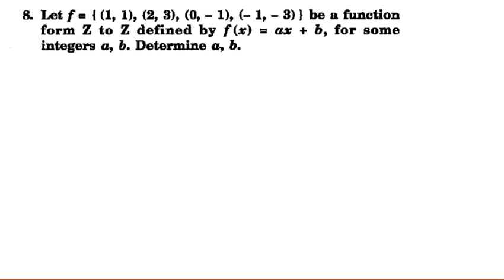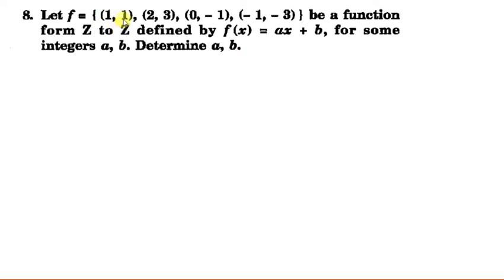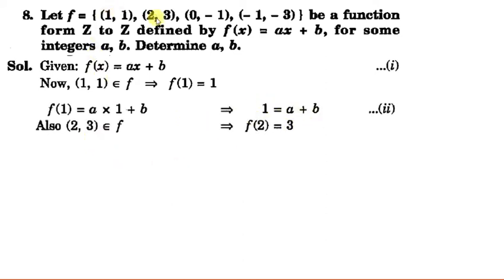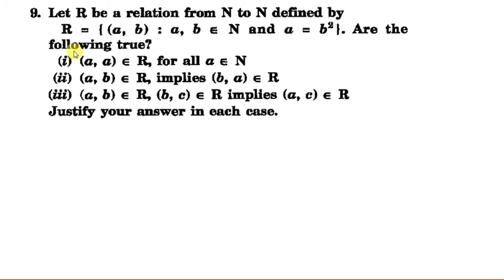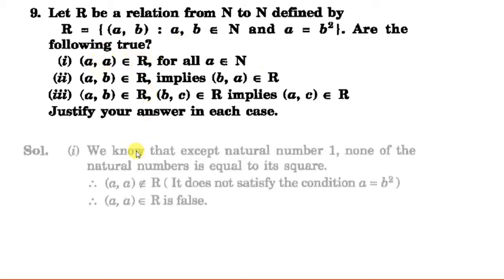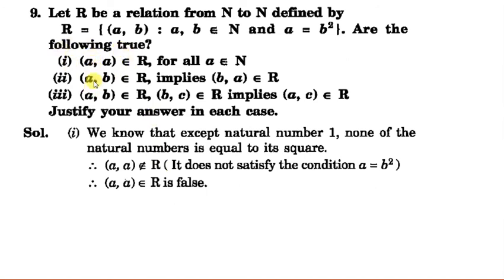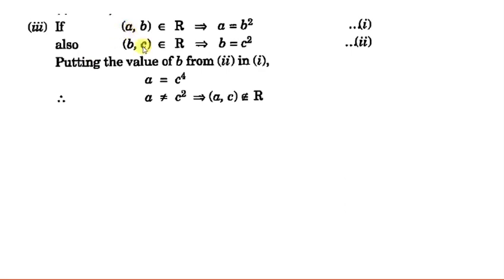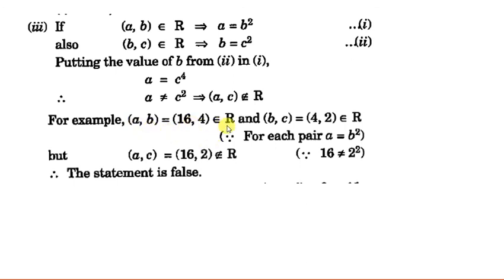XI MISC EX OF RELATIONS AND FUNCTIONS LEC 9|| NEELAM RAHEJA